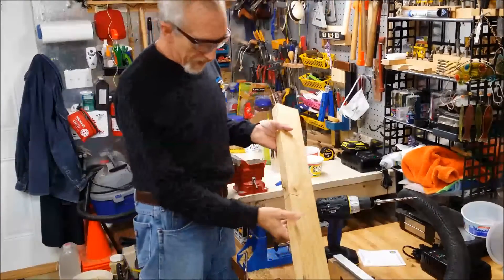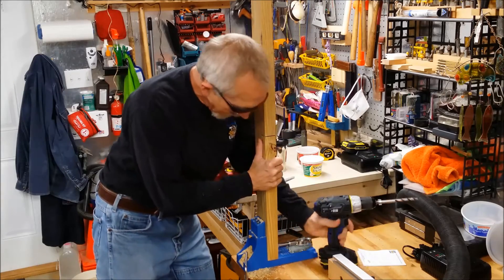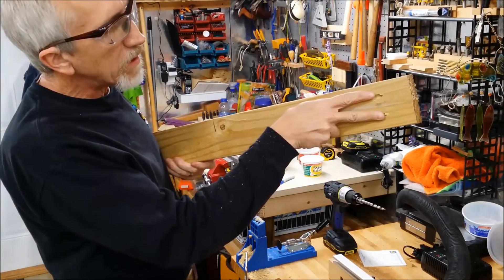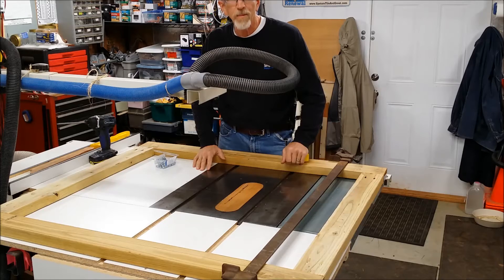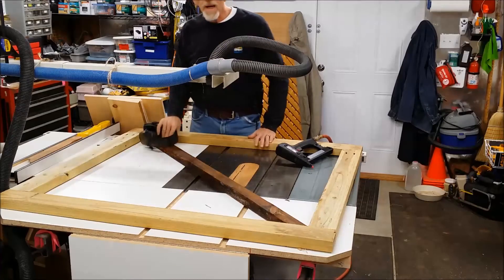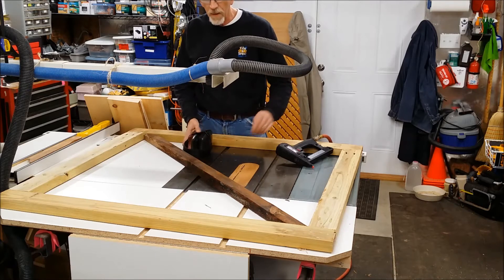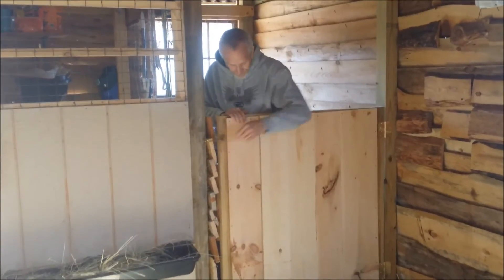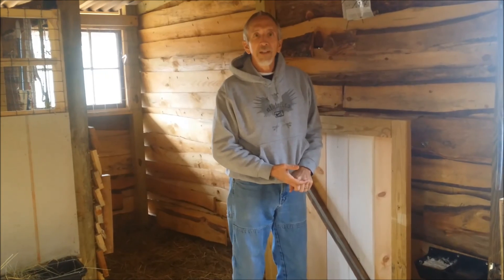Building a gate for the goat barn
Getting ready for goat kidding season. A gate for the birthing area!